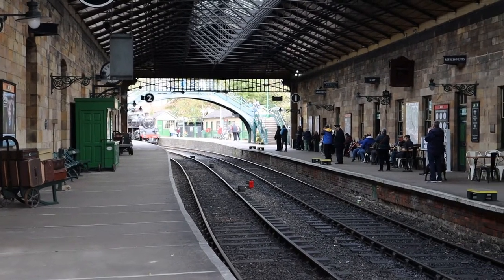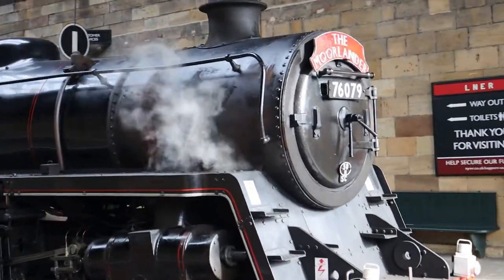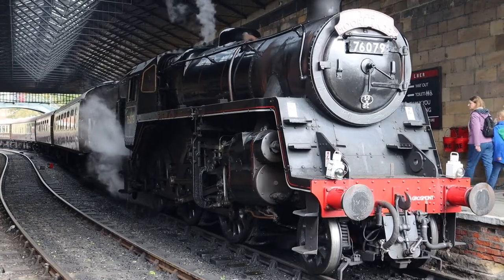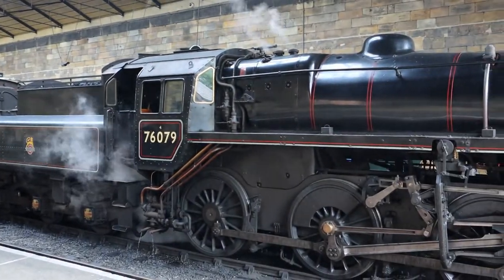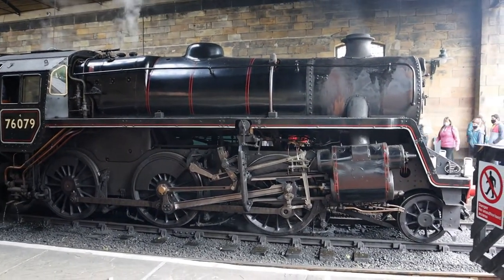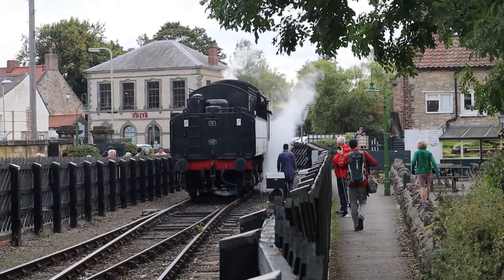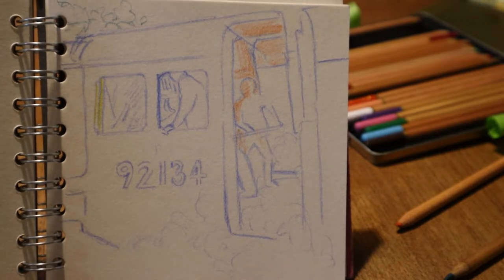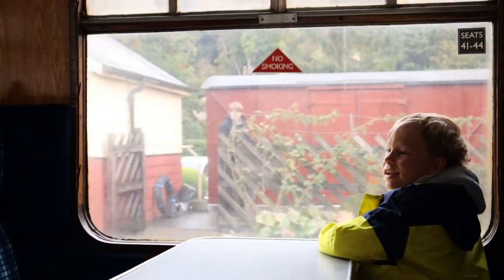North Yorkshire Moors Railway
Sketch book Diaries at The North Yorkshire Steam Railway.
If you love steam trains then you'll love this and equally, if you love the idea of doing some sketching then follow me and the family as I get inspired by steam! Why don't you have a go at making a drawing when you've been out and about?